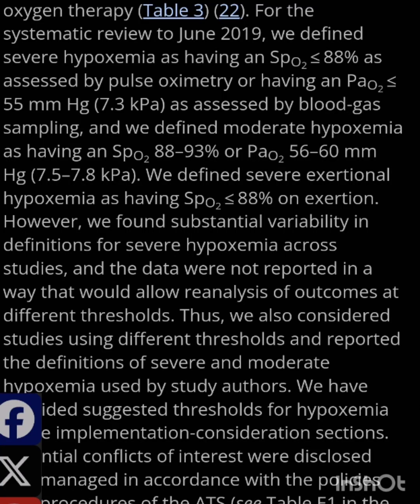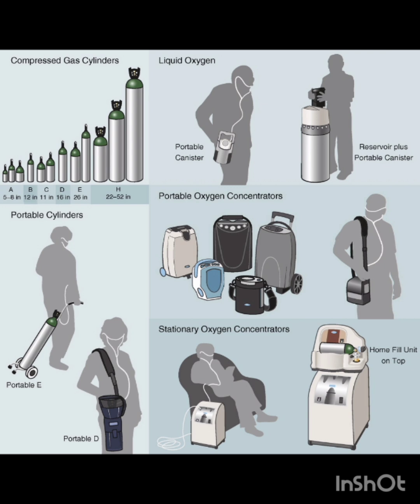ATS Clinical Practice Guidelines for At-home Oxygen Use in COPD and ILD Patients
In this video, medical writer and clinical researcher Sarah McLeod, M.S. discusses the role of education in the long-term treatment of oxygen-dependent chronic obstructive pulmonary disease and interstitial lung disease patients.